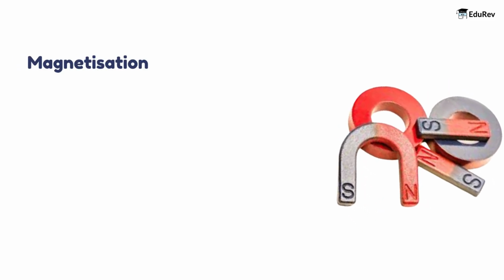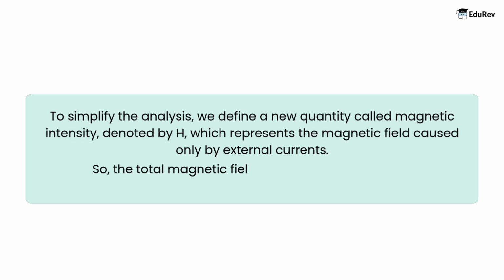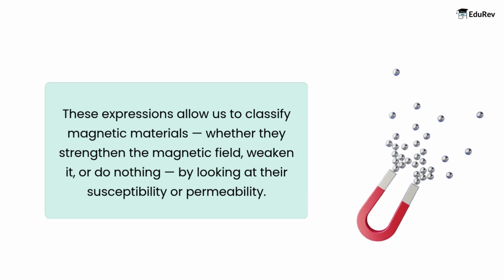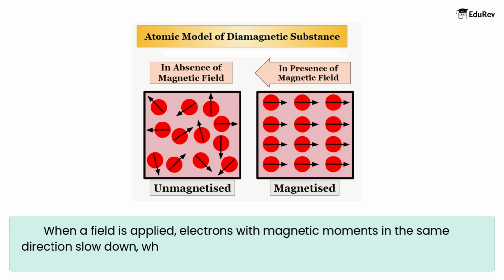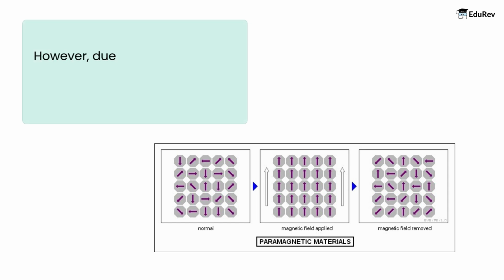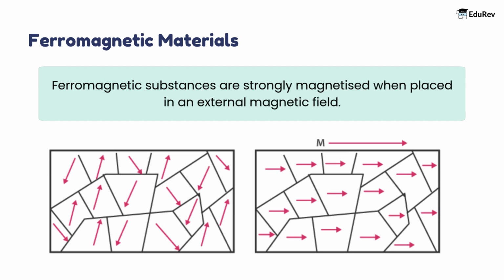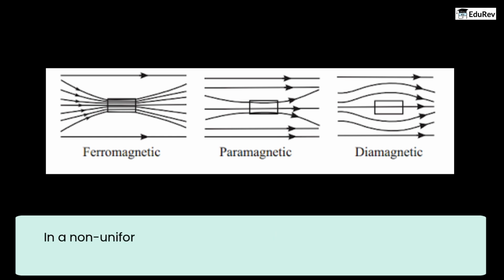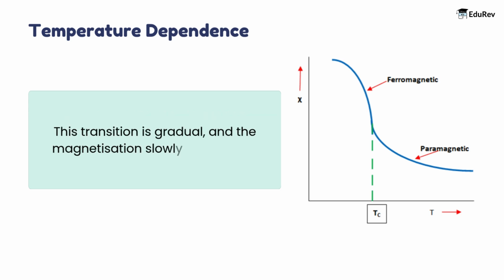NEET || NCERT Class 12 Physics || Magnetic Materials P2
Get ready for NEET 2025 with this detailed session on Magnetism and Matter from the NCERT Class 12 Physics syllabus. Understand magnetic properties of materials, magnetic fields, and key concepts that are crucial for your NEET Physics preparation.

📘 Topics Covered:

Magnetic field and magnetic force
Magnetic dipole and magnetic moment
Magnetic properties of materials – diamagnetism, paramagnetism, ferromagnetism
Magnetization and magnetic susceptibility
Hysteresis and applications
NEET-oriented explanations and problem-solving